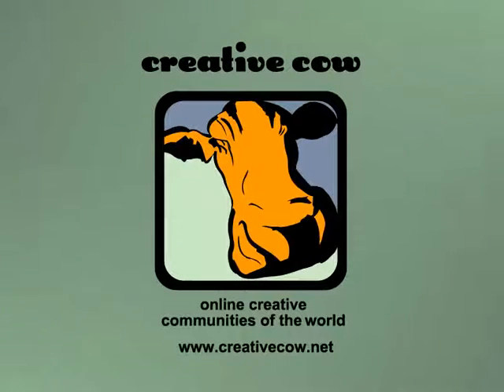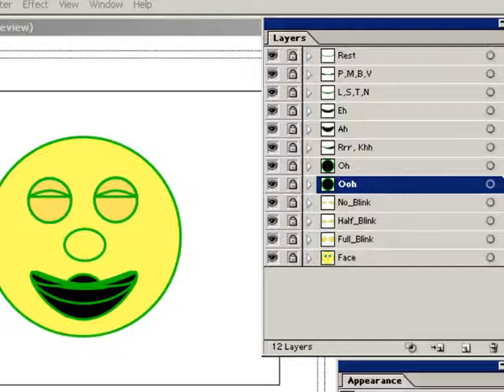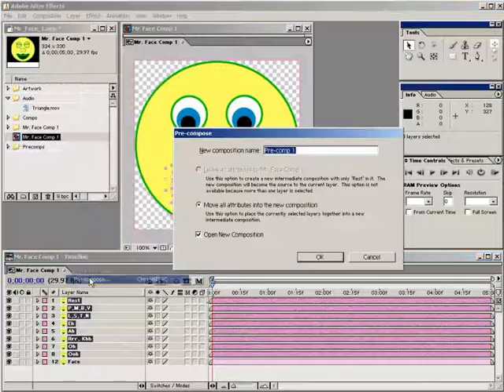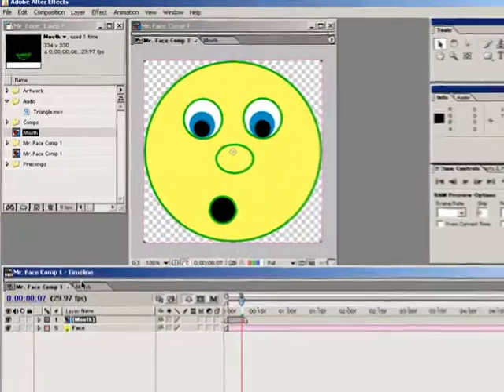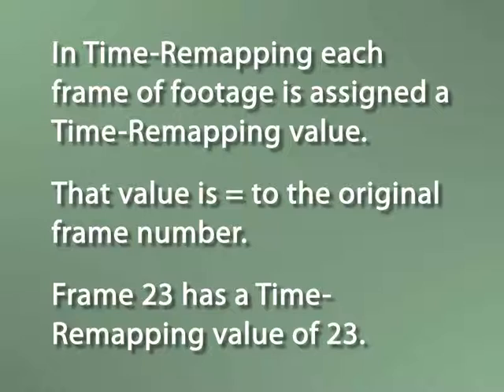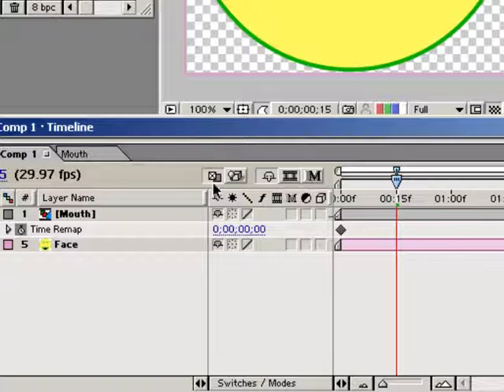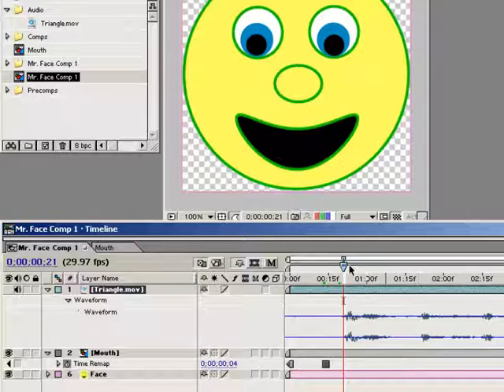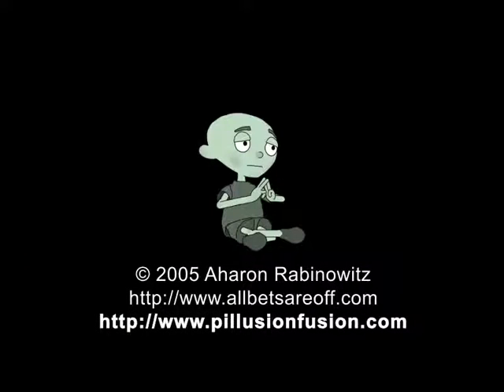Lip-Synching for Character Animation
In this video tutorial, CreativeCOW leader Aharon Rabinowitz shares some animation techiques for character lip-synching in Adobe After Effects. This is not just the simple method of using open and closed mouths -Rather, Aharon covers the more advanced use of phonemes, which are the different mouth shapes formed by a person when making various sounds in a spoken language.